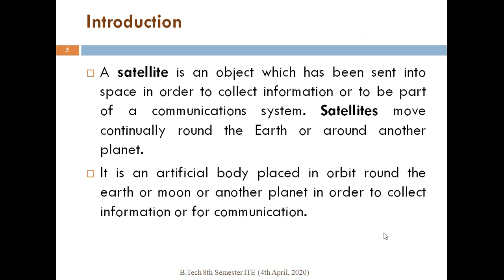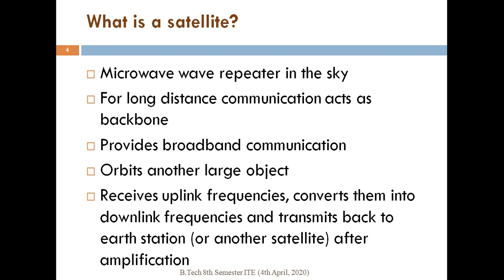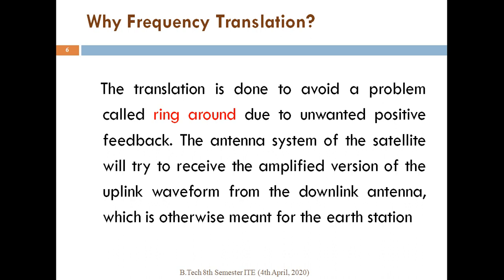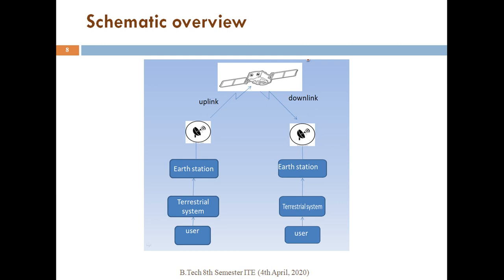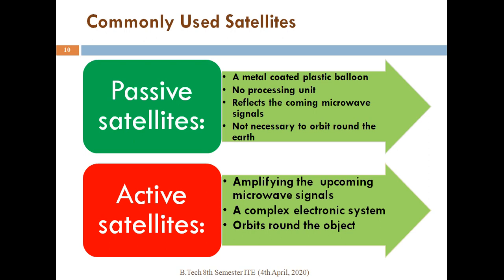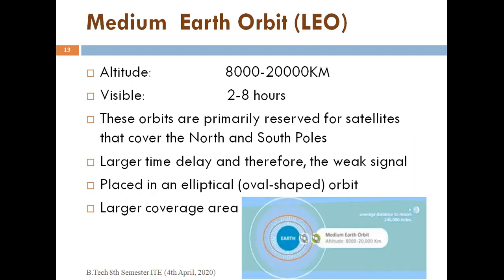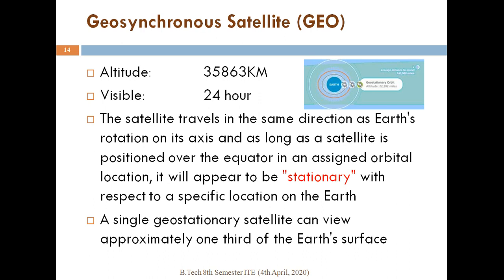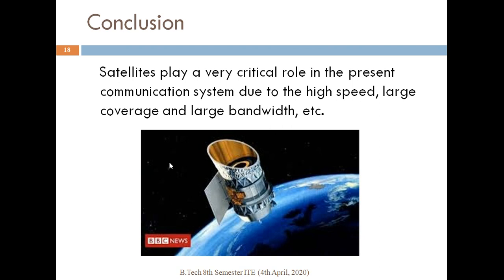Lecture on Satellite Communication